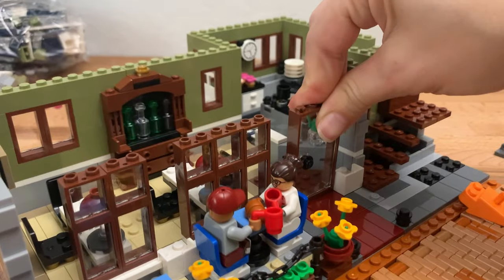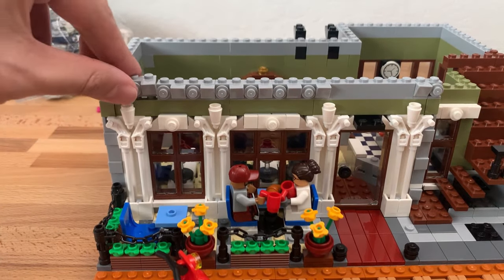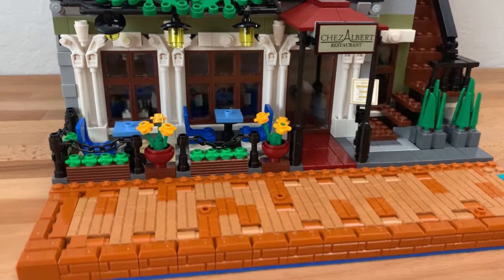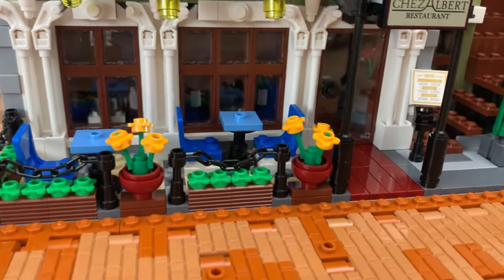Embracing Old Town Charm: LEGO Modular Parisian Restaurant 10243 | Modifications For My LEGO City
In today's LEGO City update, I finally build the retired Parisian Restaurant LEGO modular in my LEGO City! I share my thought process as I integrate my cobblestone road for this build, as well as a few thoughts on this set.

0:00 Intro
0:24 Integrating my road MOC in
0:45 Rest of Bag 1
1:33 Bag 2
2:55 Bag 3
3:30 Bag 4
3:45 Finished Build & Closing Thoughts